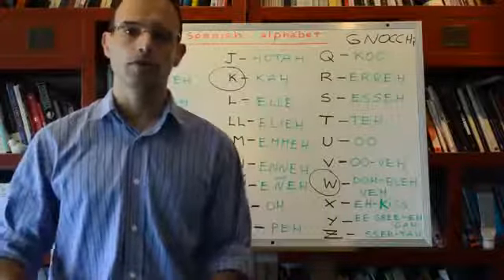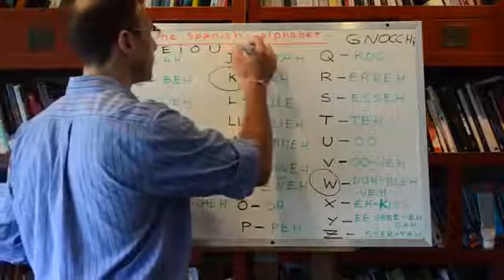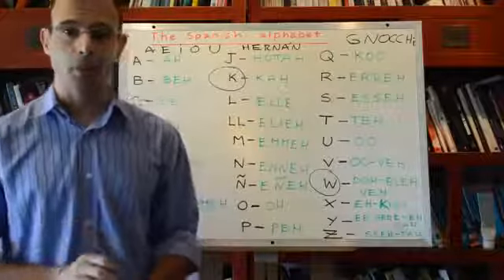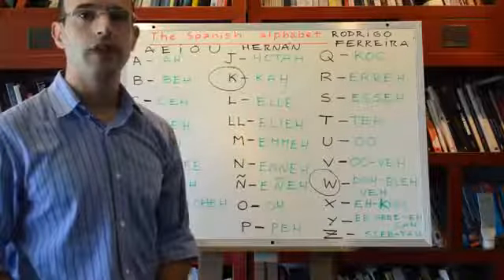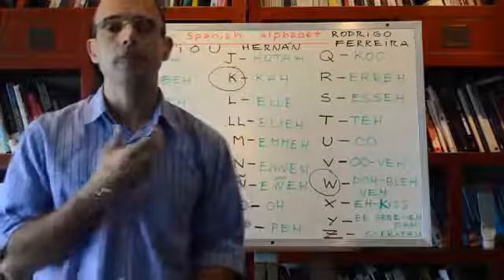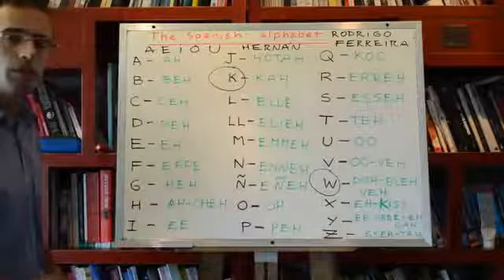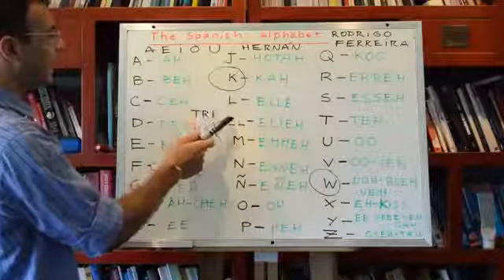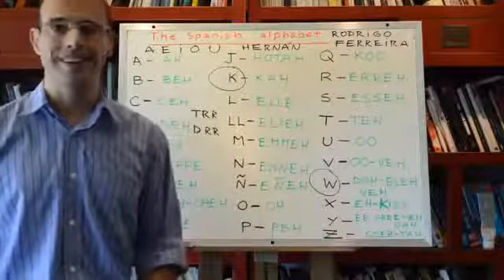Spanish alphabet & Spanish learning tips - Spanish lesson 3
Deeper into the Spanish Alphabet to learn more pronunciation. This class is mainly about Spanish phonetics.